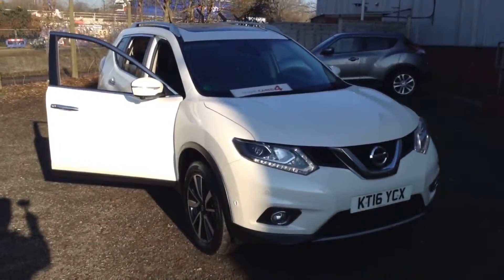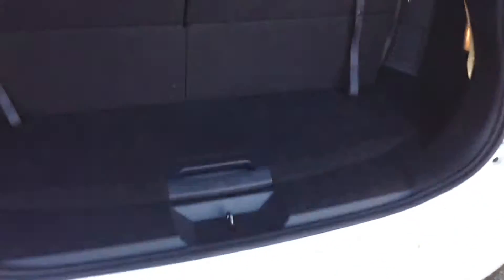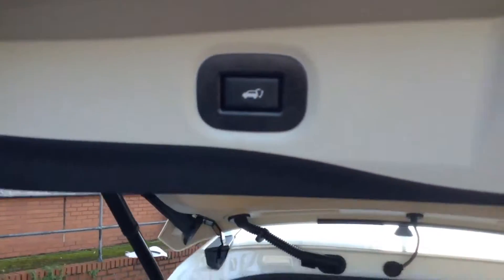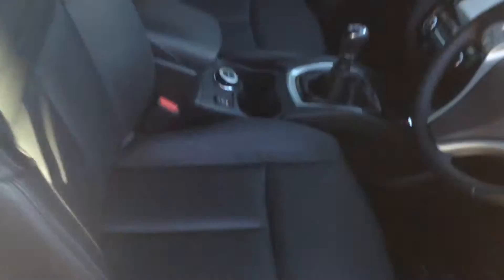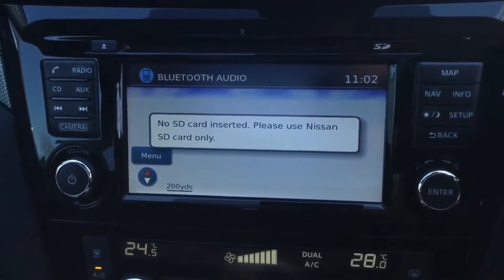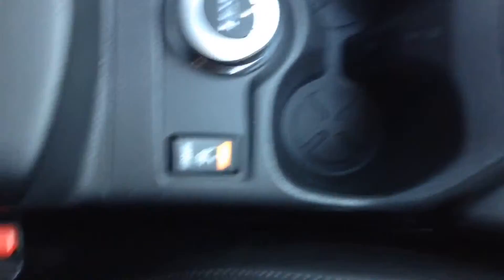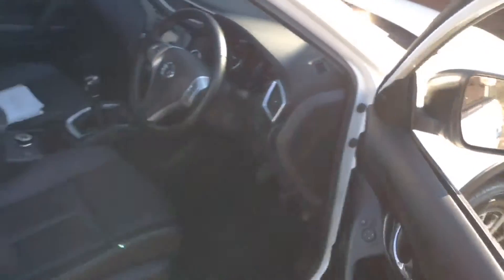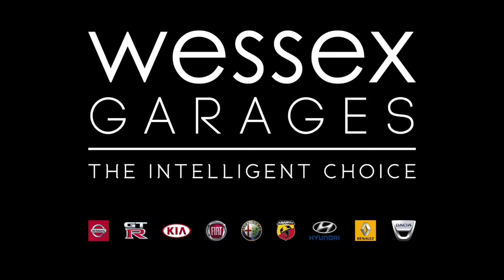Wessex Garages | USED Nissan X-Trail Tekna at Pennywell Road, Bristol | KT16YCX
Here we have a USED Nissan X-Trail Tekna, this 7 Seater, All mode 4x4 SUV has a 1.6dCi Engine, was registered in July 2016 , has a 6 Speed Manual Transmission and comes in White. This vehicle is available to view at our Used Car Supercentre on Pennywell Road, Bristol.